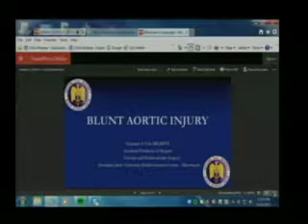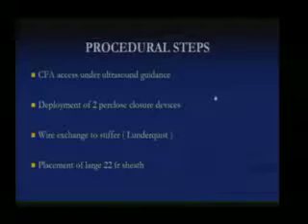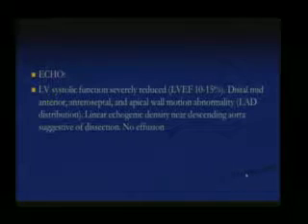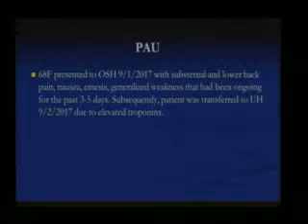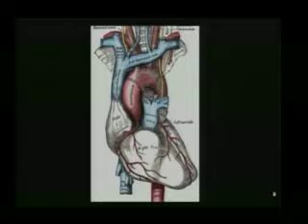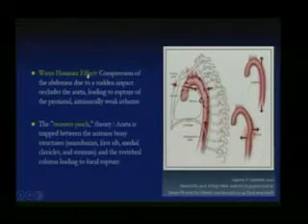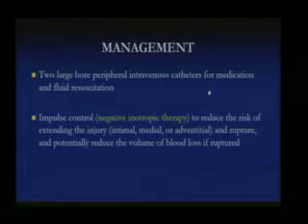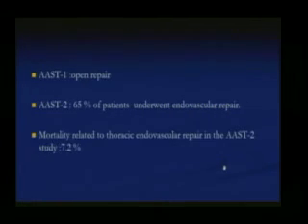Radiology 9-18-17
"Blunt Aortic Injury"
Chiranjiv S. Virk, MD
Assistant Professor of Surgery
Vascular and Endovascular Surgery